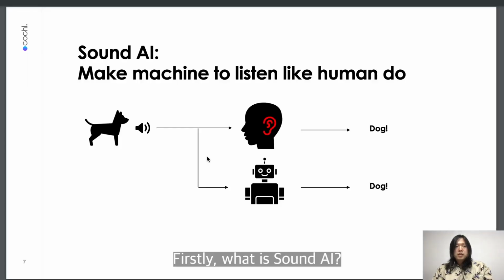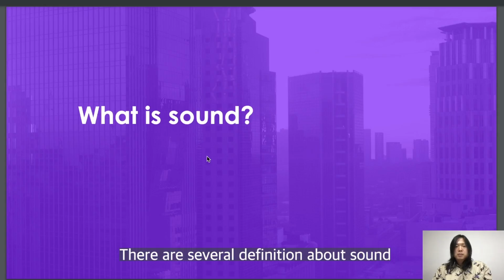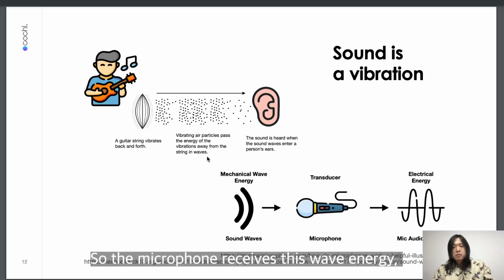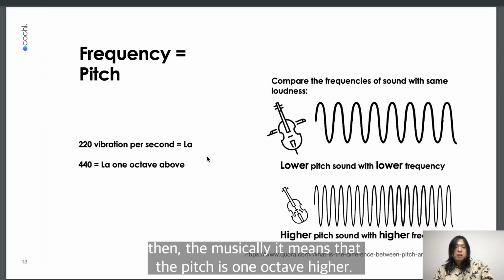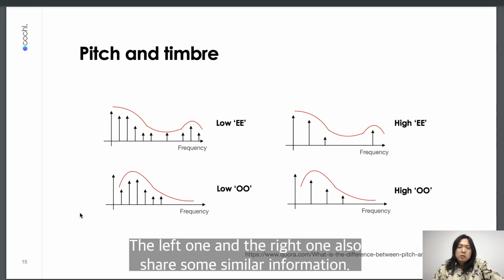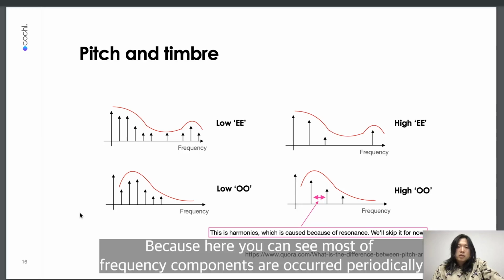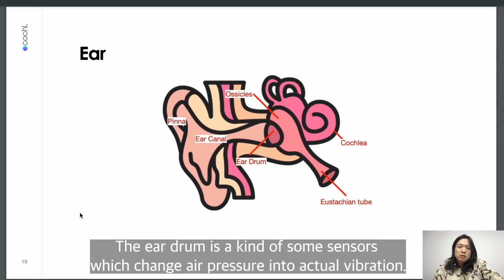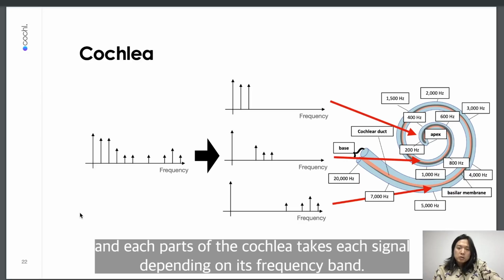Introduction to Sound AI - Data acquisition and signal analysis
Welcome to Sound AI!
In this session, you will learn everything about Sound AI, especially the data acquisition and signal analysis parts.

Il-Young, our co-founder and research scientist, will introduce you to what Sound AI is all about.